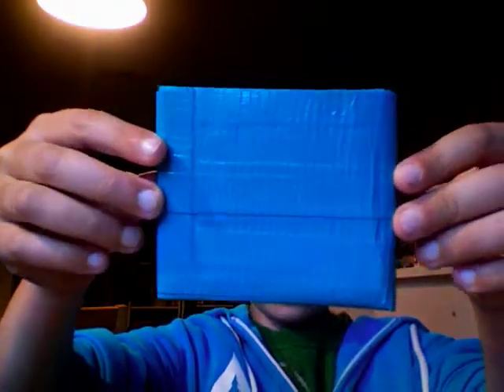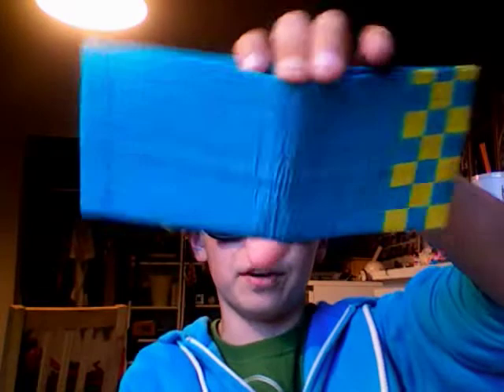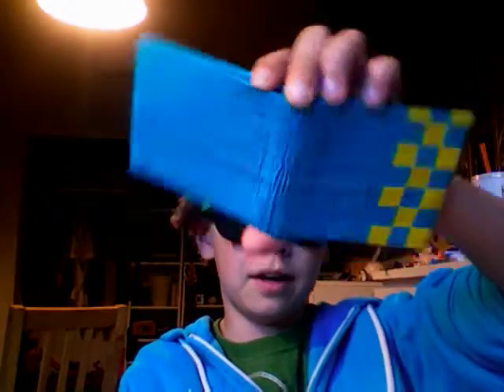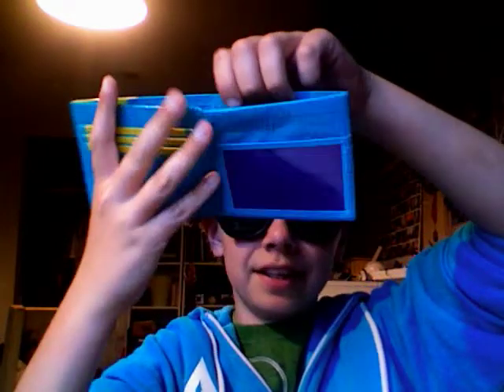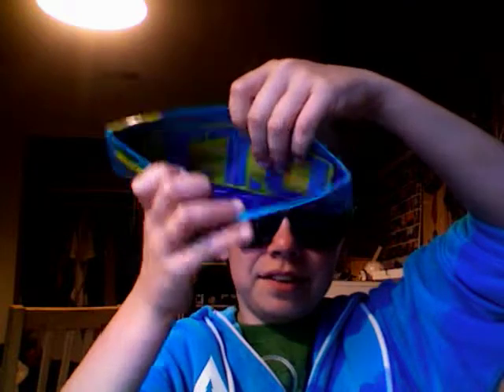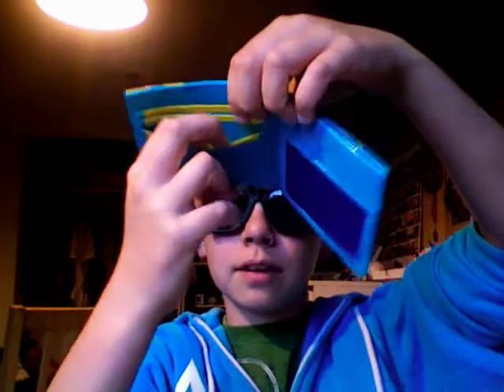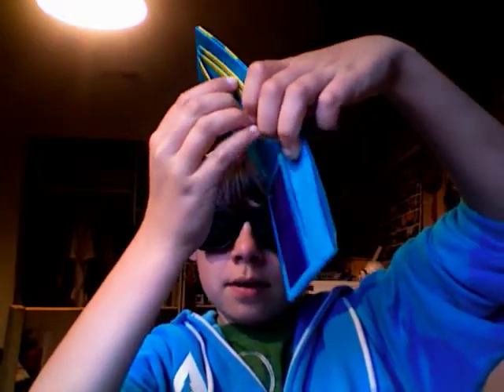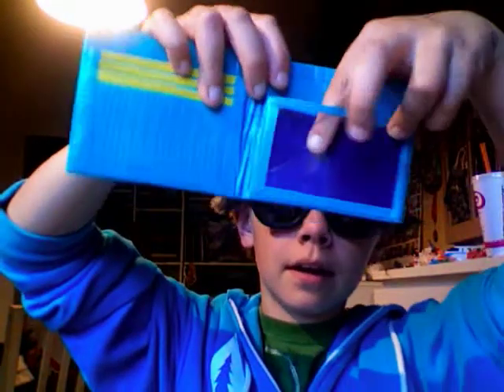NEW PERSONAL WALLET!!!!!